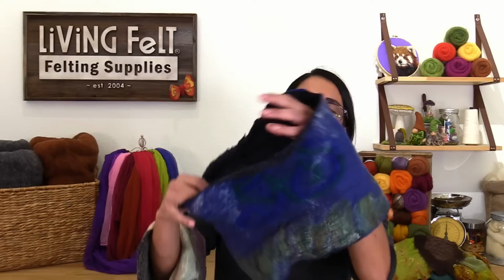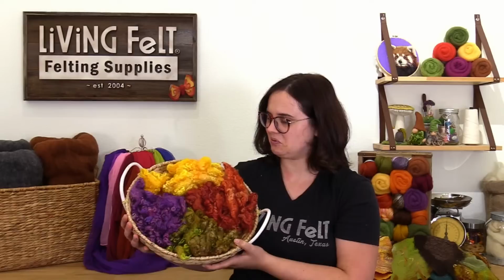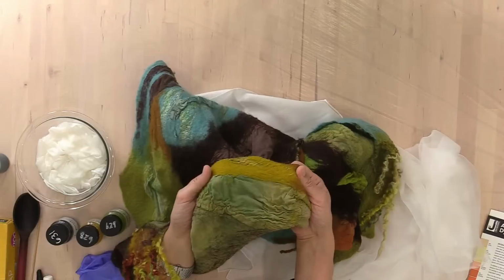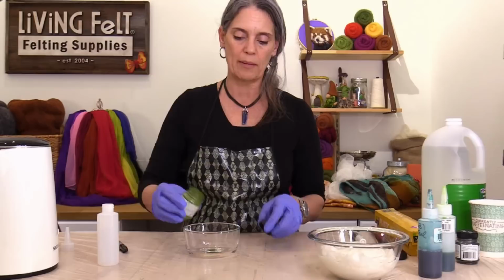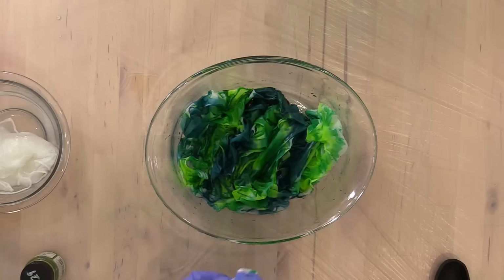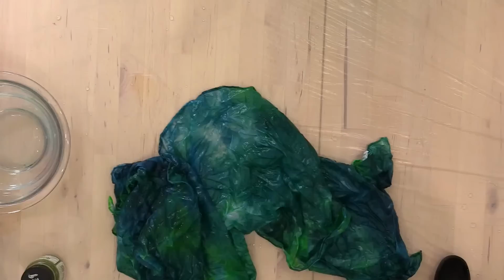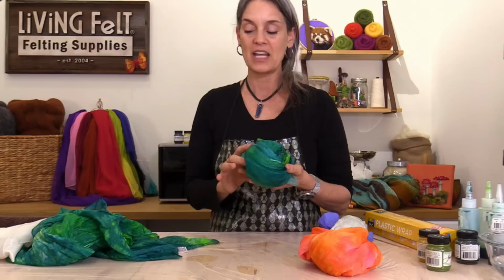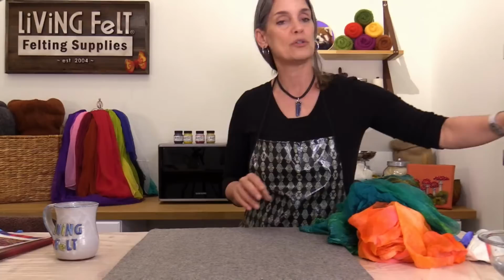Microwave Dye Silk Scarves & Fabric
Easy dye in microwave tutorial for silk scarves and fabric. These make great gifts on their own...but are AWESOME for nuno felting! Just a few supplies and quick tips will get you started dyeing you own one of a kind silks for felting.